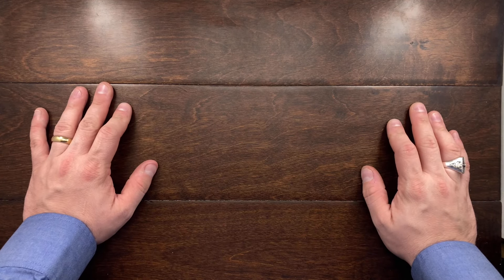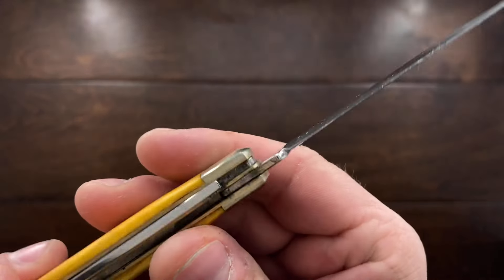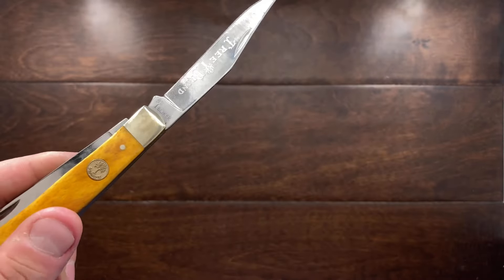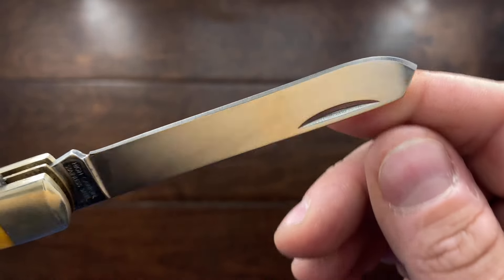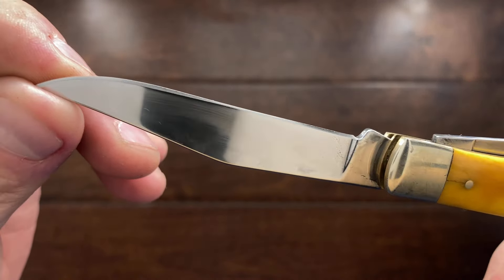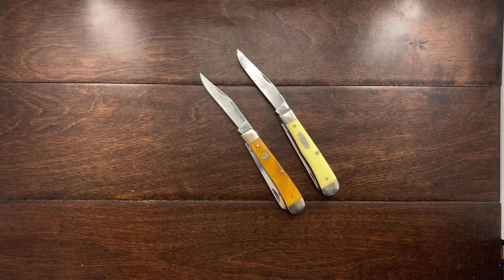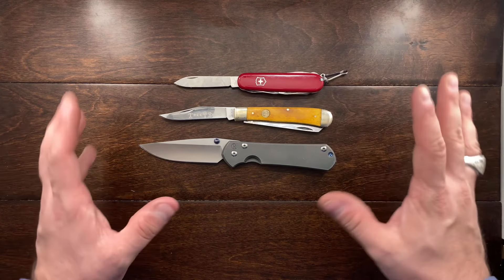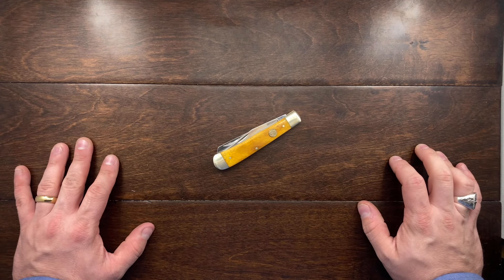The Boker Tree Brand Trapper In Yellow Bone.